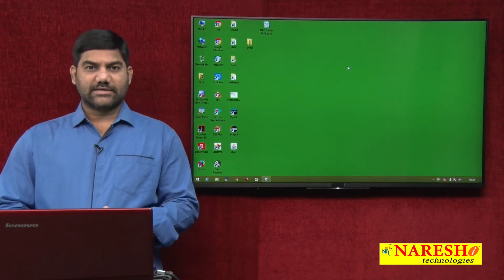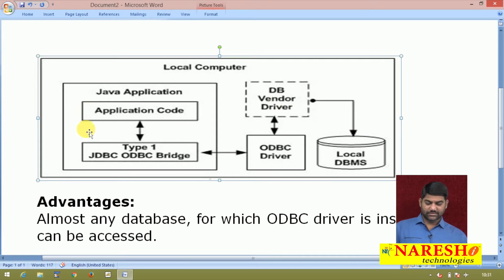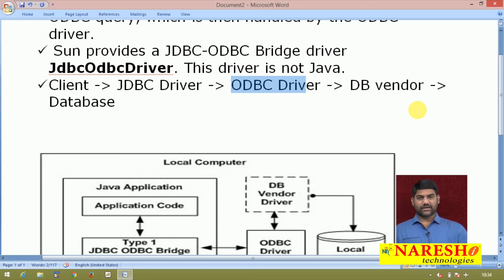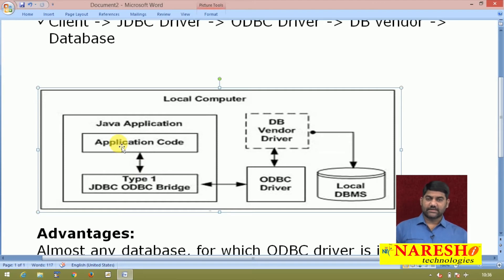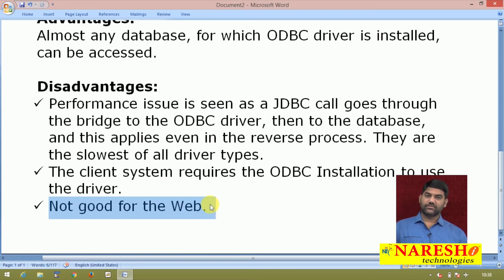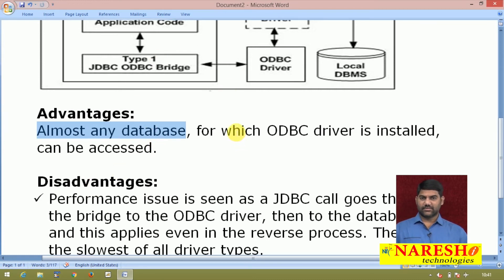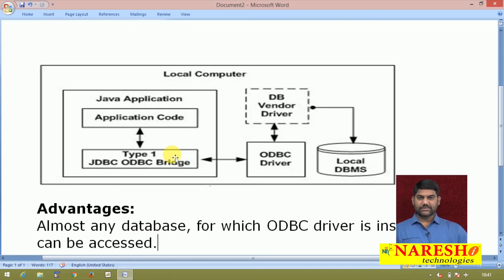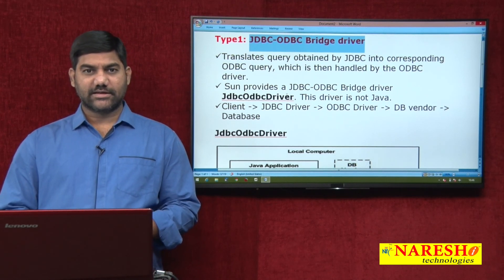JDBC Type 1 Driver | JDBC Tutorials | JDBC drivers | Advanced Java | Mr.Shiva Kumar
►Our Online Training Features:
1.Training with Real-Time Experts
2.Industry Specific Scenario’s
3.Flexible Timings
4.Soft Copy of Material
5.Share Video's of each and every session.